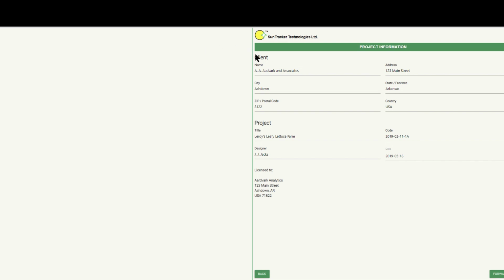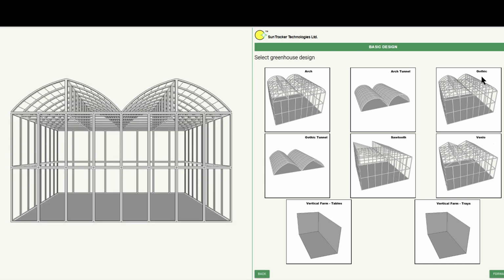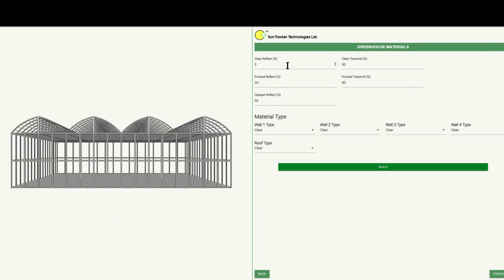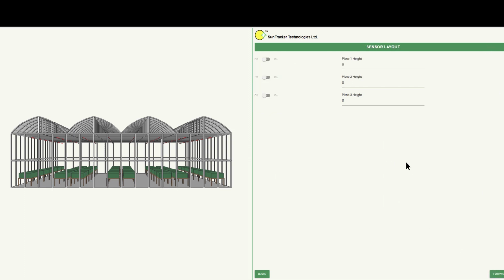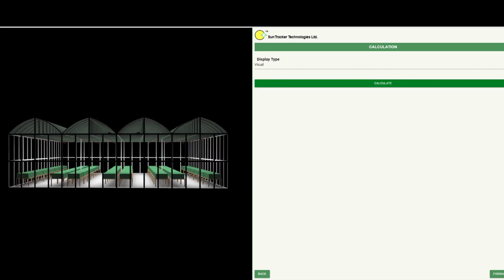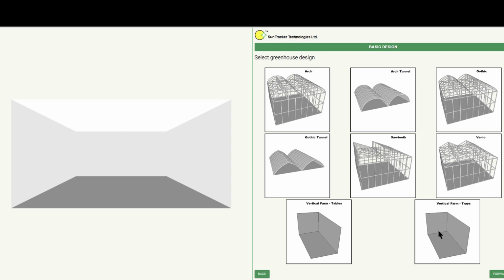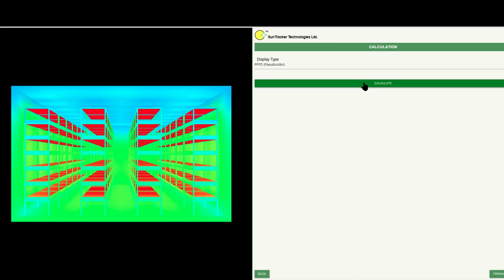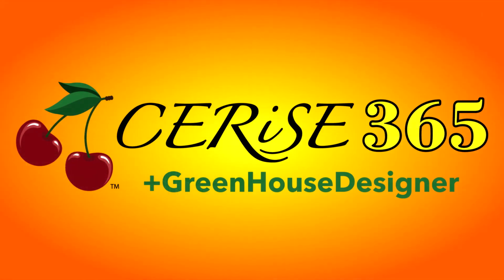Cerise365+GreenHouseDesigner SunTracker Instructional video7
Horticultural Lighting Design
Lighting costs form a significant portion of capital and operational costs of greenhouses and vertical gardens.  Cerise365™+GreenHouseDesigner™ is a tool that can plan effective and efficient horticultural lighting.
Cerise365™+GreenHouseDesigner™ is an online tool for planning that enables users to determine luminaire installation plans and select the appropriate luminaire for their horticultural needs.
Cerise365™+GreenHouseDesigner™ also allows designers to create greenhouse and vertical garden designs for luminaire installation planning without any prior CAD experience.